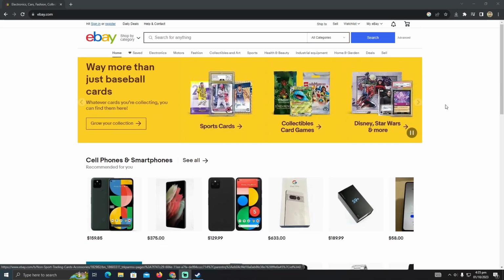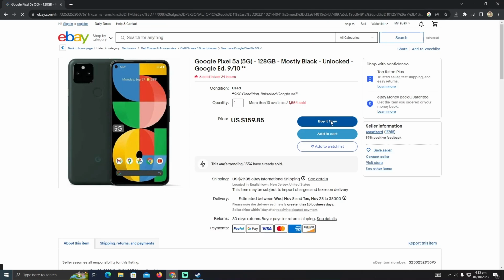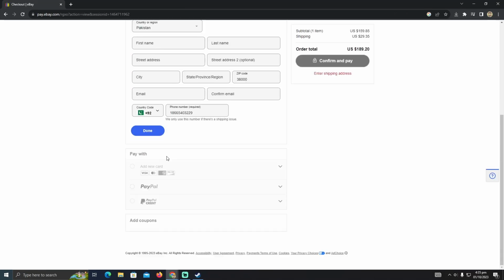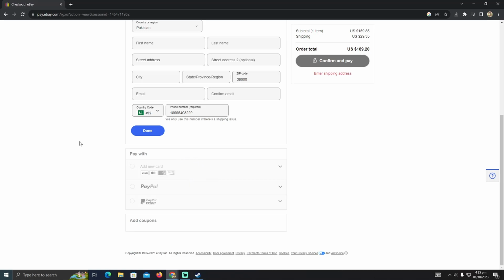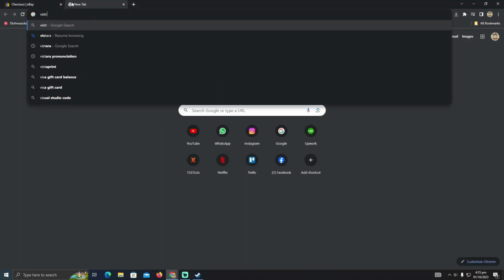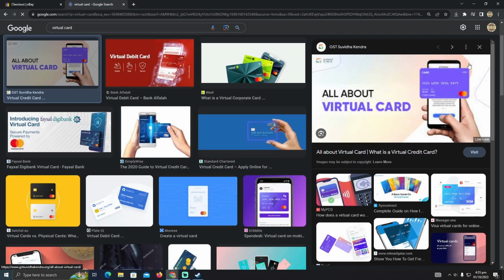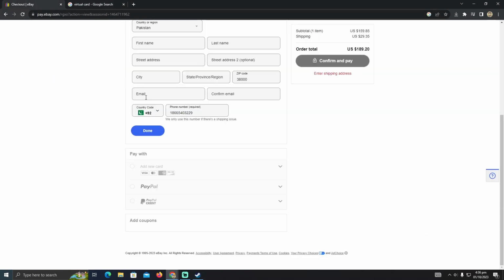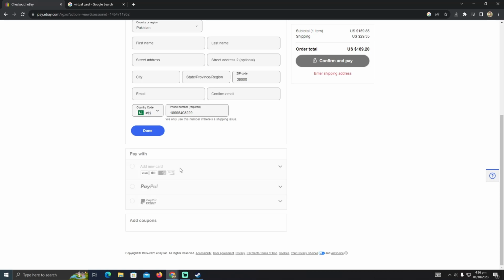MAKE PAYMENT THROUGH VIRTUAL CARD NUMBER 2025! (FULL GUIDE)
Welcome to our informative guide on "How to Make Payment Through Virtual Card Number." In this video, we'll walk you through the simple yet effective process of using virtual card numbers for secure and hassle-free online transactions.

0:00 INTRO
0:04 TUTORIAL